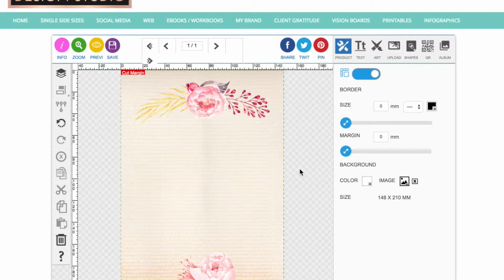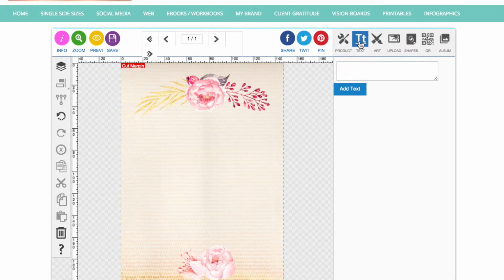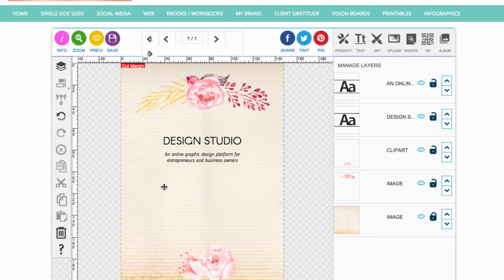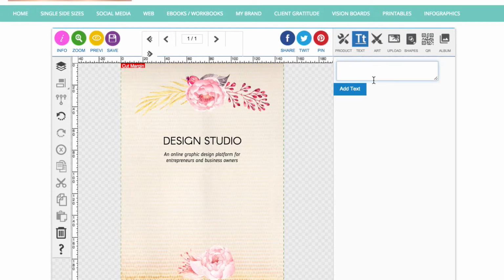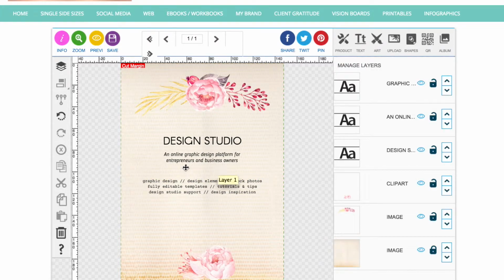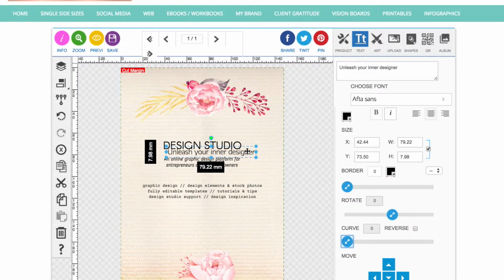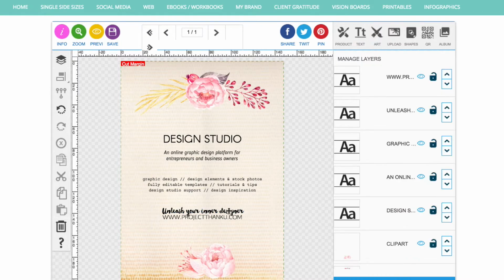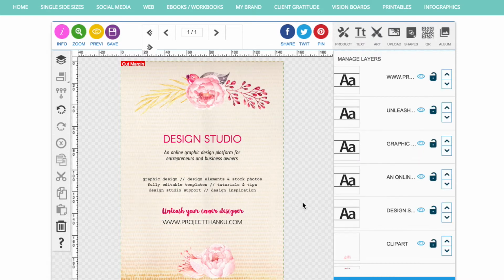How to use white space in your designs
Good designers use white space with careful consideration to create a better user experience for their reader. It can create legibility, good flow, a feeling of simplicity and organisation. Design should never be cluttered, less is always more and white space is very important for de-cluttering and minimalising. White space will increase your readers ability to concentrate on key parts of your design, drawing their eye into the main information. In this video I do a quick tutorial on creating a simplified and minimalistic design, making the most of white space. I will show you how to create designs that will leave your reader wanting to know more.

The platform I use in this video is Project Thanku Design Studio. For more information on becoming a member of Design Studio visit this

Please come on over and join in the fun at my Facebook group

Enjoy :-) xx